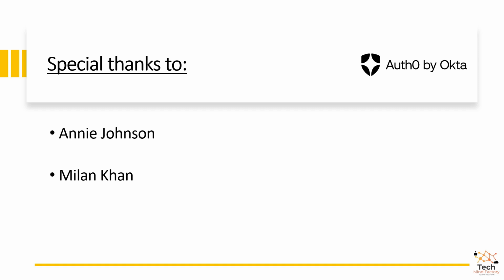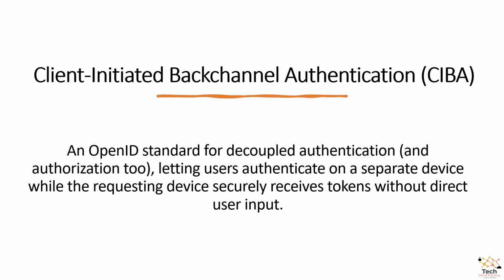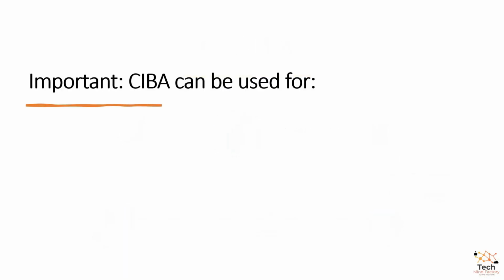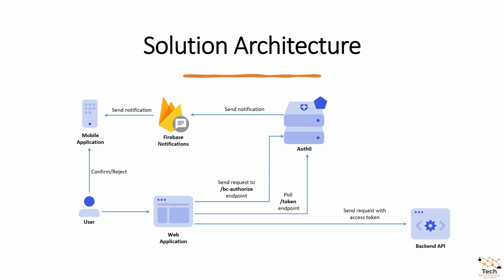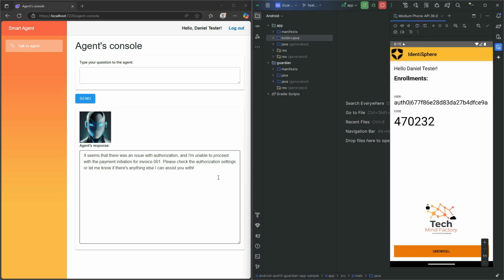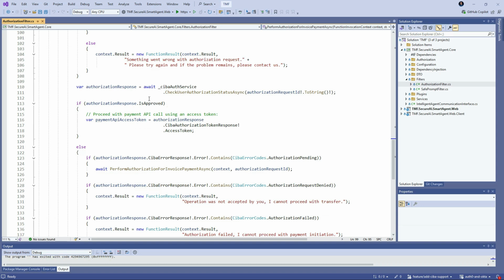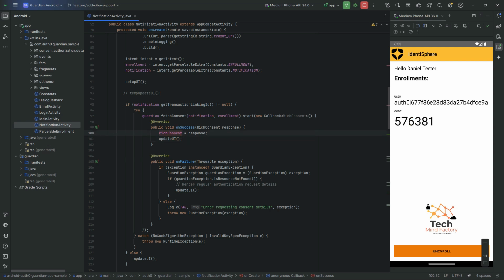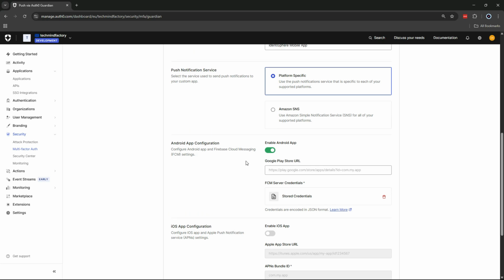Asynchronous Authorization with Client-Initiated Backchannel Authentication (CIBA) and Auth0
This video presents overview of the Client-Initiated Backchannel Authentication (CIBA) implementation using Auth0. Learn how CIBA enables decoupled authentication and authorization flows especially helpful in the era of AI Agents.

00:00 Introduction
05:25 CIBA introduction, use cases, and architecture overview
16:30 Practical overview with demo